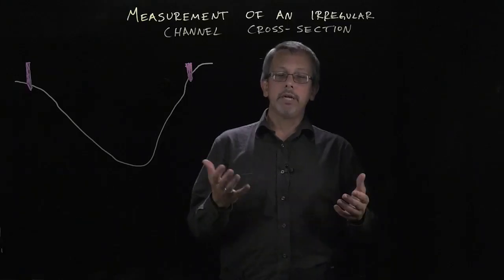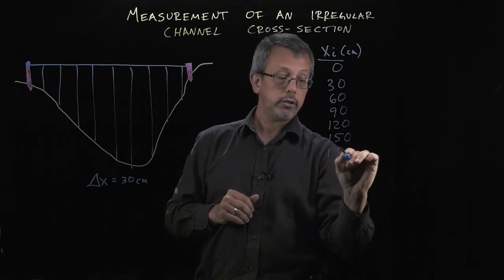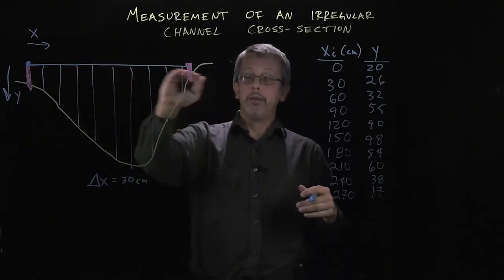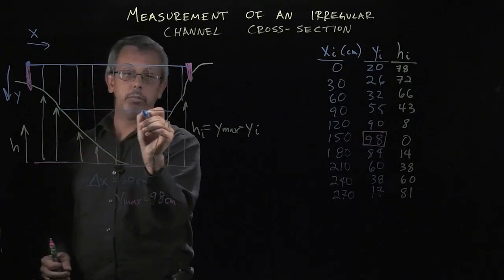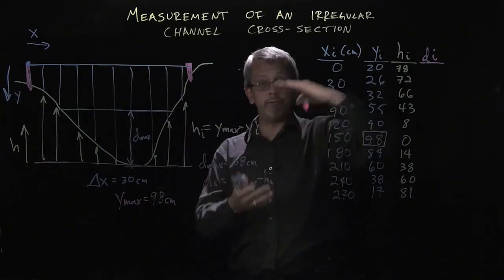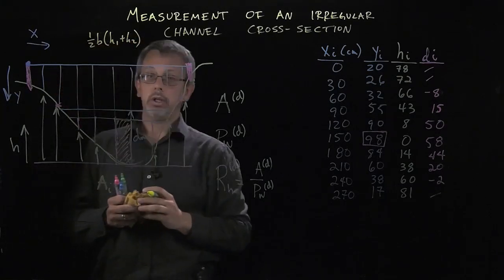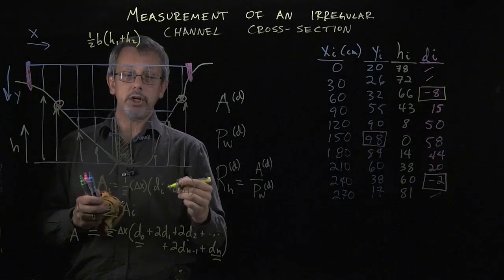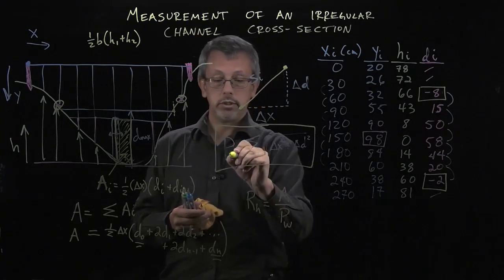Measurement of an Irregular Channel Cross Section